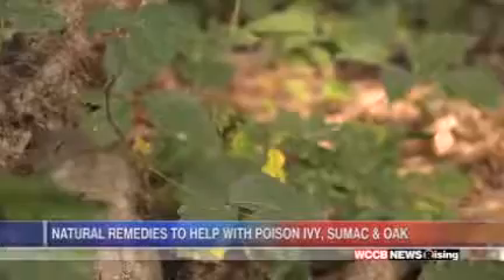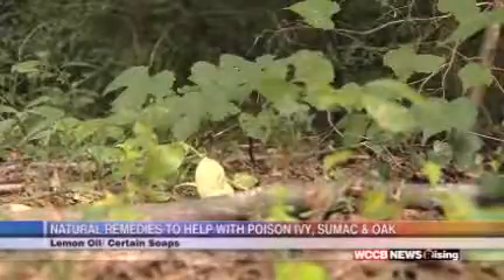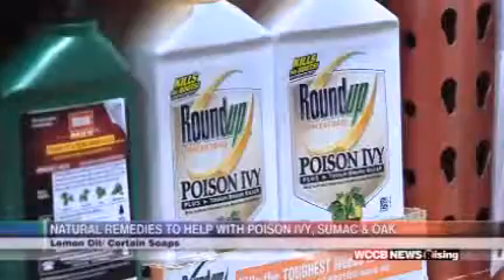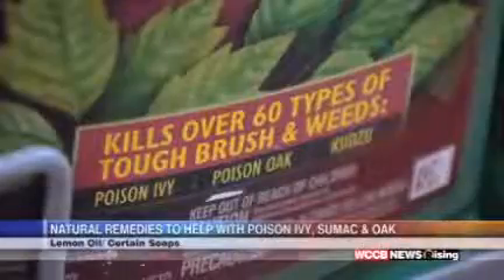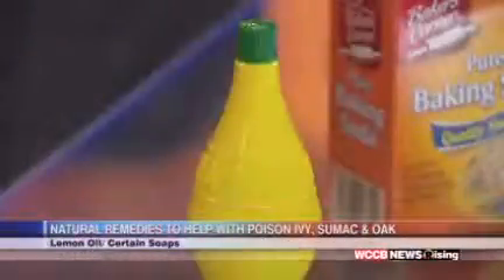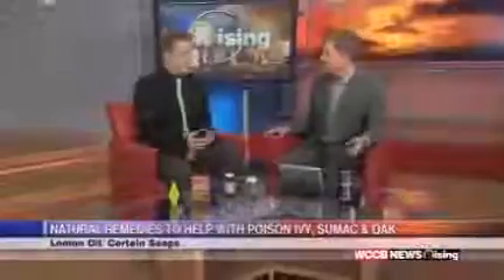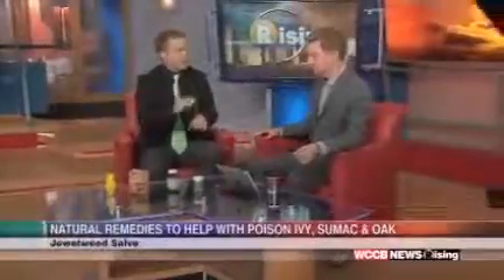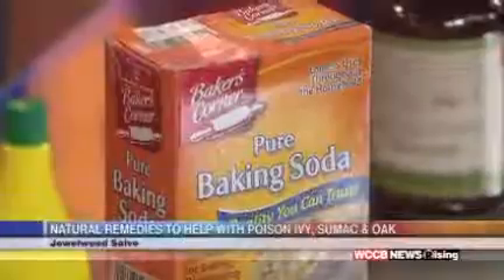Dr Tony With Some Natural Remedies For Summer's Itchy Plants